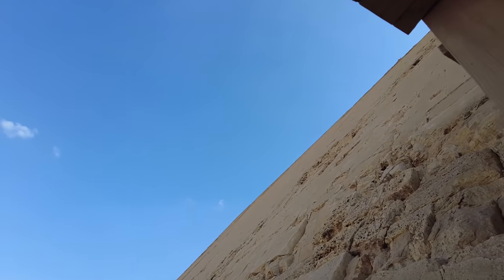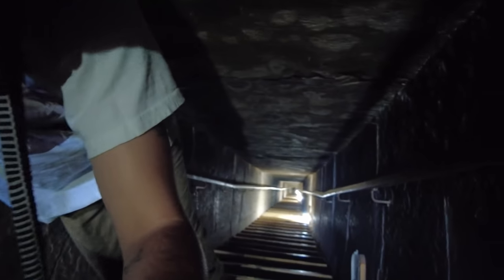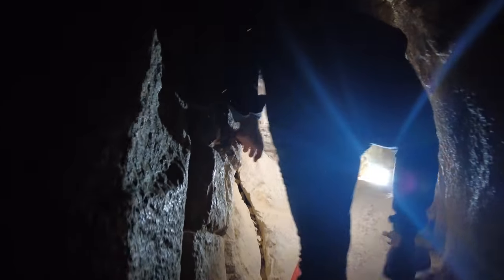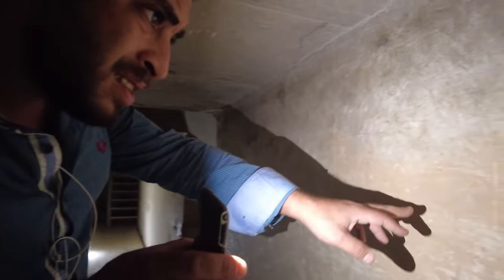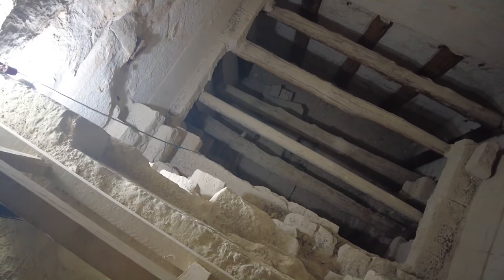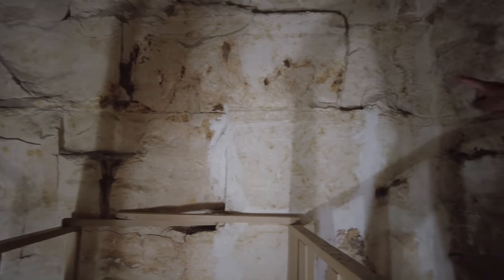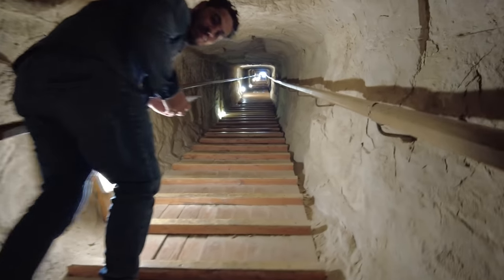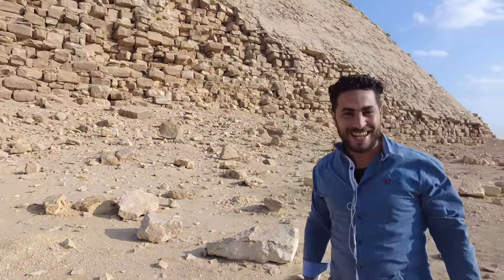Inside Egypt's 'Bent Pyramid' (4600 years old) 🇪🇬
This is the Bent Pyramid of Egypt! One of the oldest and most interesting as it shows us the methods and progression of techniques that lead to the Giza plateau.

PLEASE SUPPORT THESE VIDEOS AND BUY A SHIRT